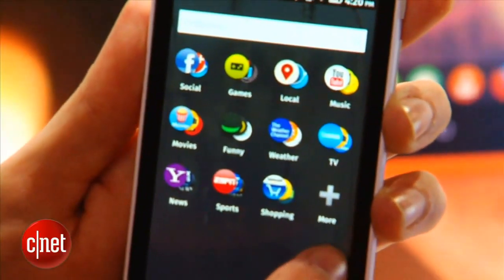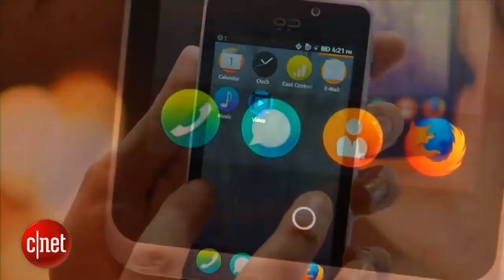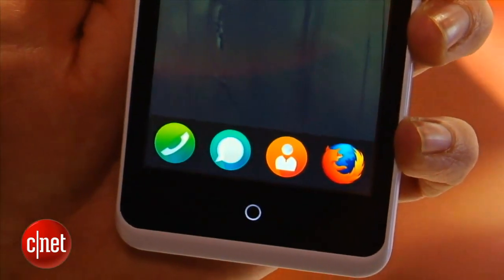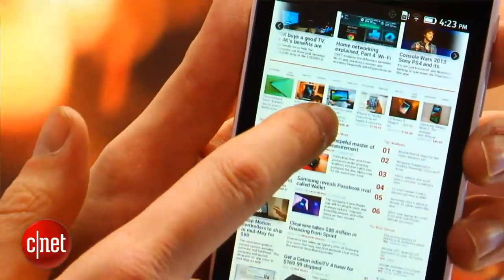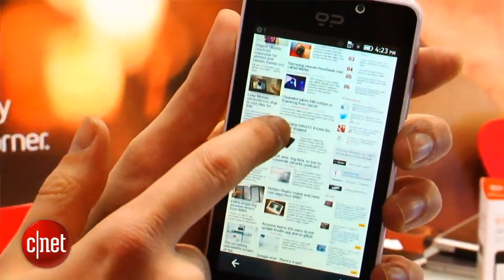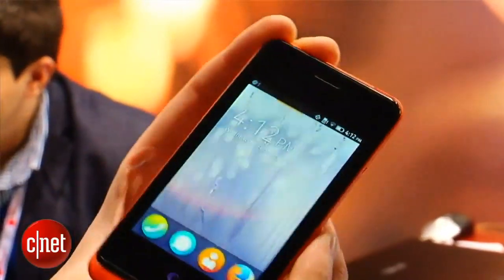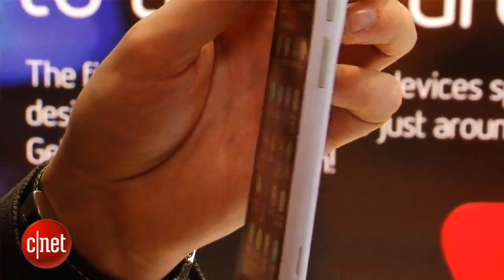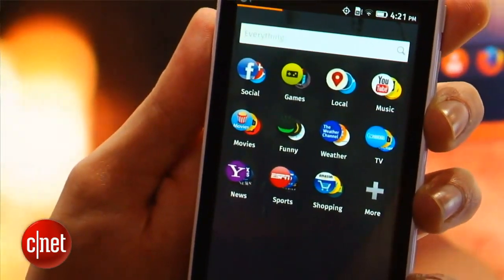Firefox's new mobile OS in action on the Geeksphone Peak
The Geeksphone Peak is a higher-end phone running a new operating system from Firefox